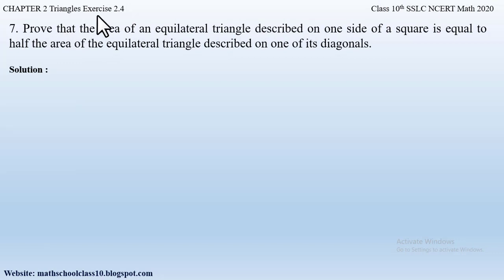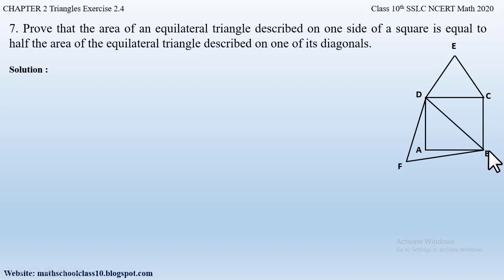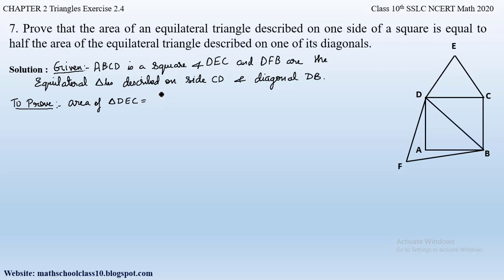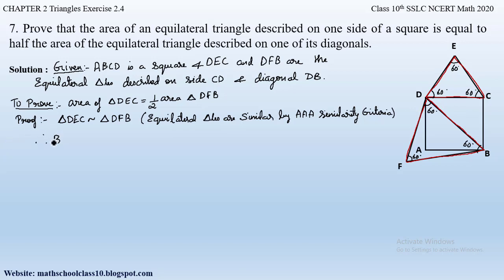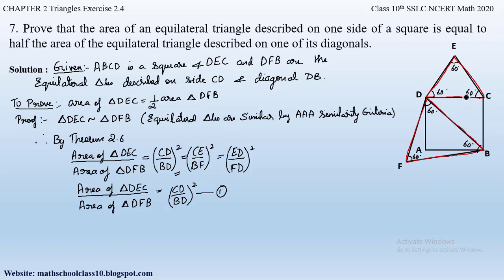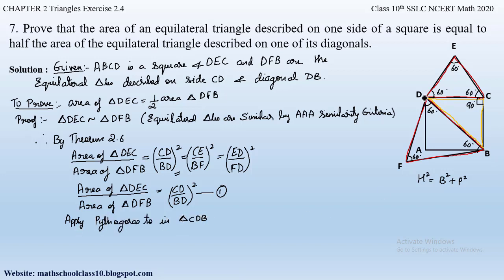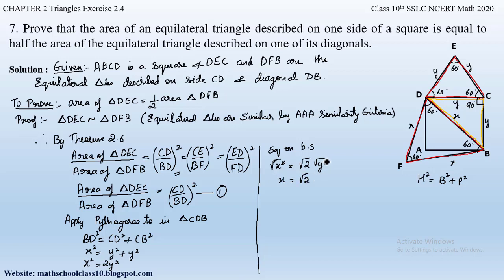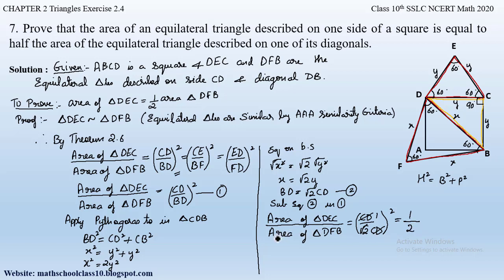Triangles | class 10 chapter 2 Exercise 2.4 Question 7 | Karnataka Board SSLC NCERT Math 2020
In this video I will be covering chapter 2 Triangles Exercise 2.4 Question 7. Hope you will take advantage of this video to understand and learn the Problems easily.

 chapter 2 Triangles - Exercise 2.4 Question 7